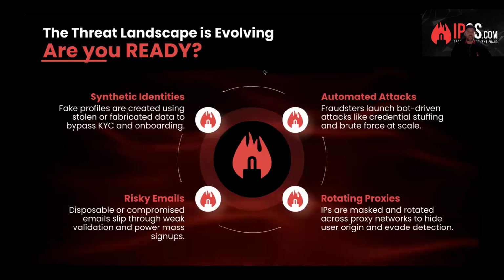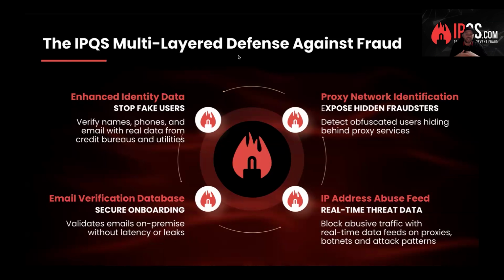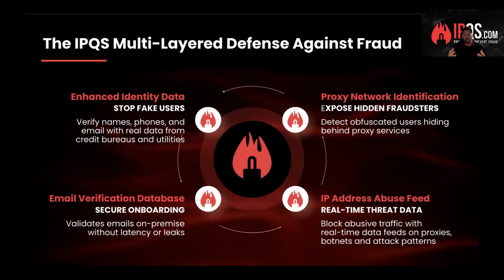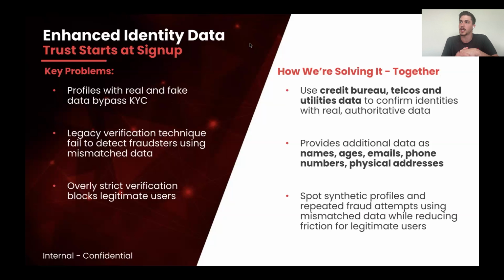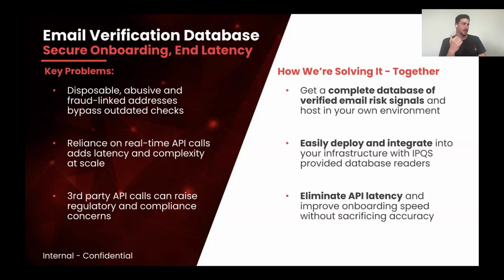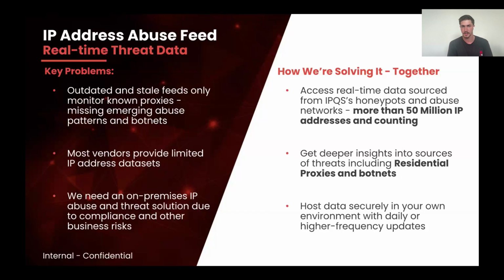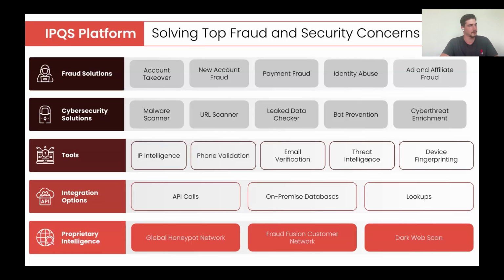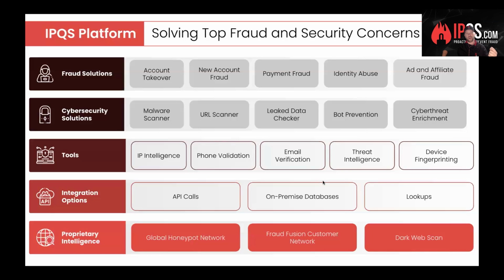IPQS Product Spotlight - May 2025 Edition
Get an inside look at the powerful new features added to the IPQS product suite in 2025! In this webinar, our team walks you through four major enhancements designed to boost your multi-layered fraud detection strategy and improve accuracy across your systems.

🔍 What You’ll Learn:

IP Address Abuse Feed – Stay ahead of threats with real-time access to malicious IP data, including proxies, botnets, and known attack vectors.

Email Verification Database – Validate email legitimacy on-premise to reduce latency and meet strict data residency requirements.

Enhanced Identity Data – Verify personal information like name, age, email, and address using trusted sources from credit bureaus and telecom providers.

Proxy Network Identification – Detect specific proxy networks and automated switching tactics used by fraudsters.

This session is perfect for current IPQS customers looking to strengthen their fraud prevention efforts. Watch now to see how these tools can protect your business more effectively in 2025 and beyond.